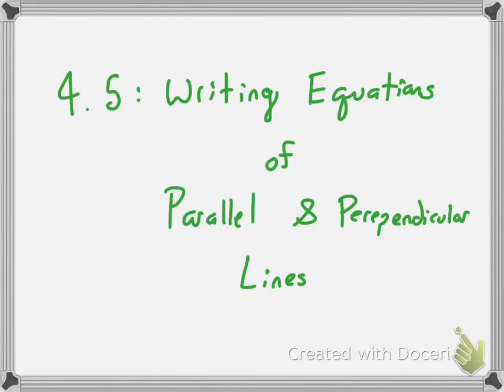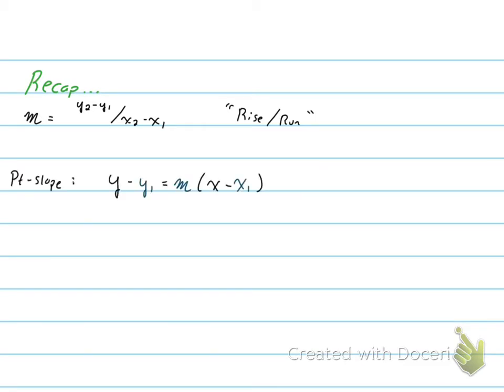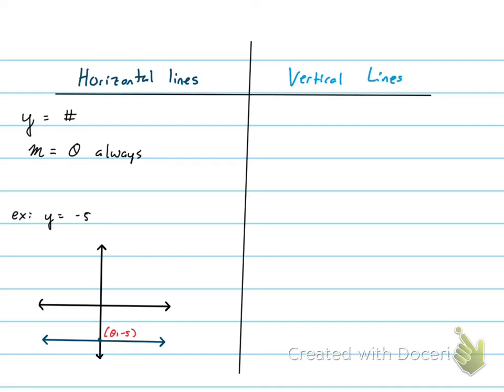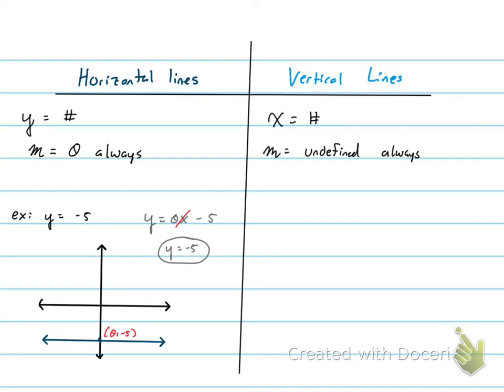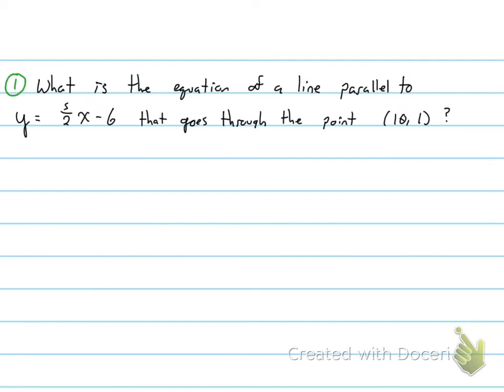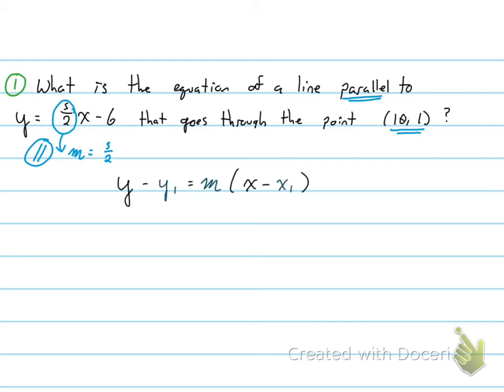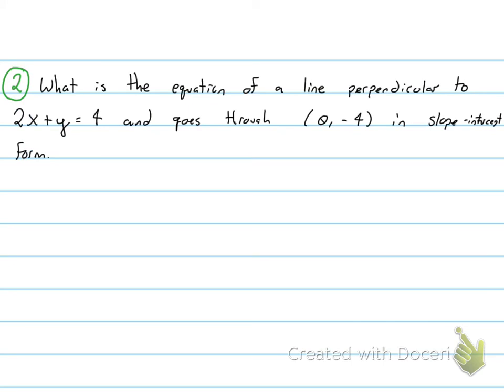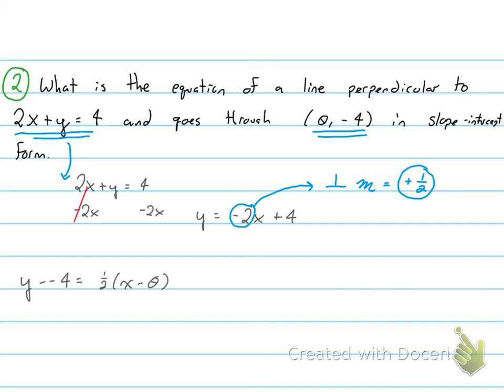4.5: Writing Equations of Parallel & Perpendicular Lines